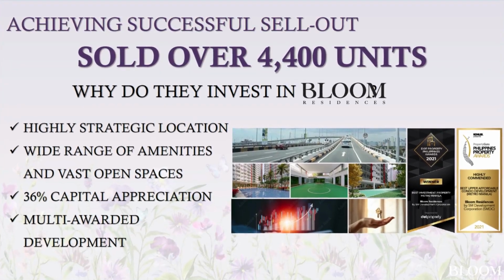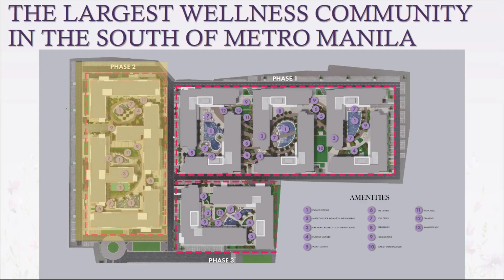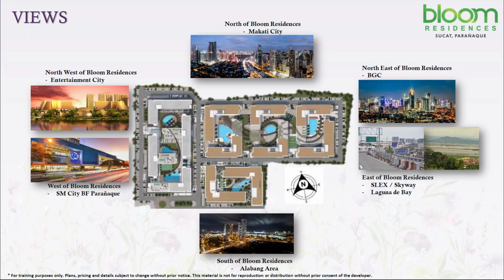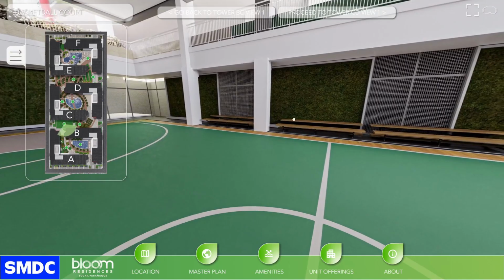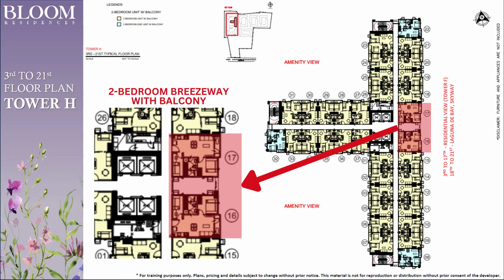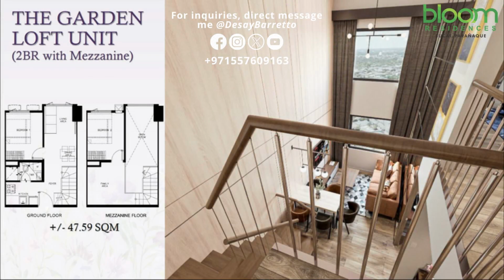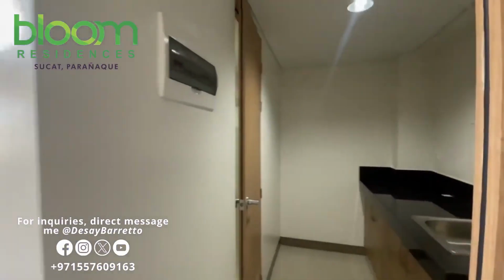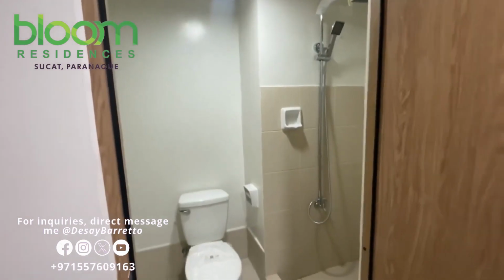AFFORDABLE 2BR CONDO • Bloom Residences Phase 2 • October 2023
LIFE IN FULL BLOOM at BLOOM RESIDENCES, your wellness haven!

SMDC BLOOM RESIDENCES
Dr. A. Santos Ave., Brgy. San Antonio, Sucat, Paranaque City
HLURB LS 034502 (P1), DHSUD PLS 194 (P2), DHSUD PLS 051 (P3),

✅ ₱18,000 Monthly Only (as of October 2023)
✅ No Spot Downpayment
✅ 0% Interest Free
✅ Avail of the longest dp pay terms of 63 months

▪️Top Choice Investment Low Monthly Amortization | Prime Location
▪️Midrise Development of SMDC in Paranaque City (near Sucat Skyway Ramp)
▪️Turnover: Phase 1 - on going, Phase 2 - 2029, Phase 3 - 2026
▪️0.5 km from Shopwise, 0.7km from SM City BF Paranaque
▪️0.7km from Medical City Paranaque
▪️6.5km from NAIA
▪️15 to 20 mins. going to Entertainment City

Interested with SMDC BLOOM RESIDENCES, just send me a direct message on my Facebook page ➡️

Let's talk on social...

0:00 - Intro
0:22 - Bloom Residences Project Overview
3:10 - Bloom Residences Construction Update as of April 2022
6:43 - Bloom Residences 2-Bedroom with Balcony Unit Tour (Actual Deliverable)
8:42 - Bloom Residences 2-Bedroom with Mezzanine Unit Tour (Actual Deliverable)
11:29 - Pricing and Pay Terms as of October 2023

Camera and Accessories Used To Shoot This Video

Audio — Rode VideoMicro Compact On-Camera Microphone

About This Video:
In this video, Desay Barretto shares the newly launched Phase 2 of SMDC Bloom Residences in Paranaque City. Real estate investment is very costly and if you ever start it the wrong way and if you choose the wrong location it will be a very painful and costly mistake. Check out this video for more information about house and lot investing and all the real estate news that is happening in the Philippines!

Listen ad-free with YouTube Premium
Song
Cloud 9
Artist
Itro & Tobu
AMRA, LatinAutorPerf, UMPI, LatinAutor, LatinAutor - PeerMusic, Sony ATV Publishing, ASCAP, Kobalt Music Publishing, UNIAO BRASILEIRA DE EDITORAS DE MUSICA - UBEM, LatinAutor - SonyATV, and 13 Music Rights Societies